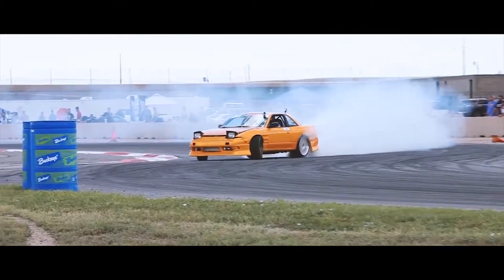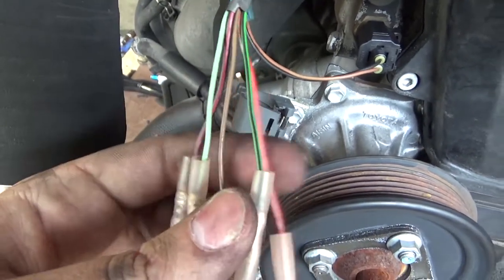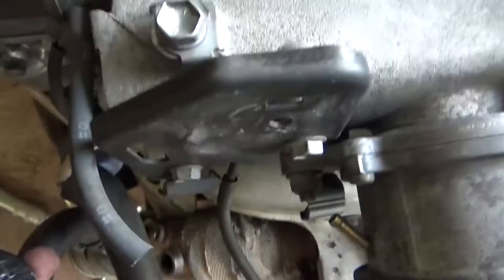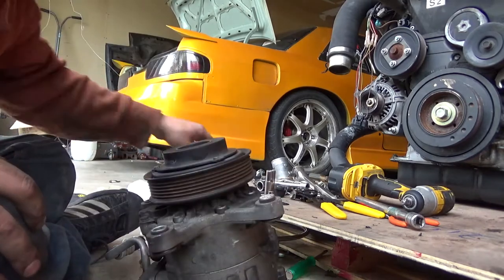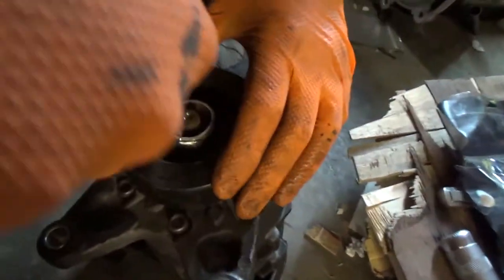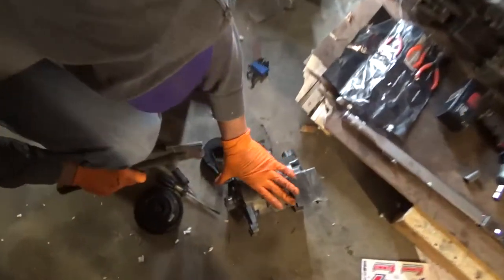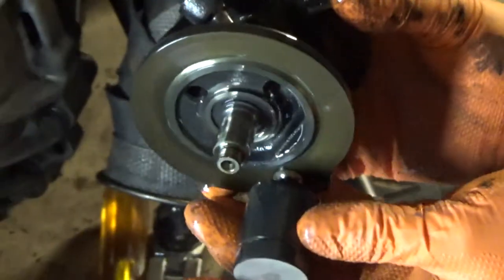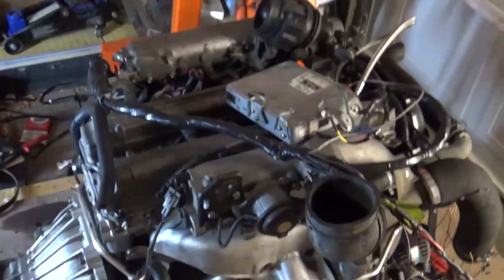How to Swap 1JZ VVTi S13 Part 2 | Convert JZX110 to JZX100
In this 2nd video of my how to swap s13 1jz I show you how to convert a jzx110 engine to jzx100 and get it running in an s13 240sx. I show all the parts you need, what to do, and how to do it!